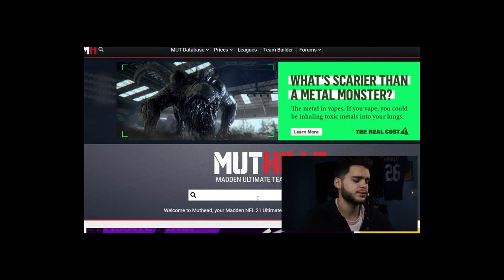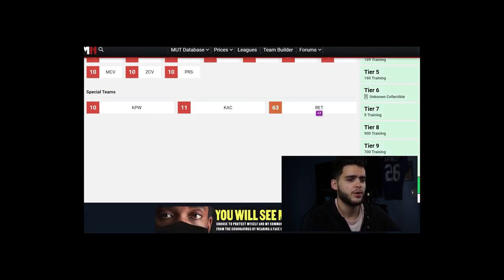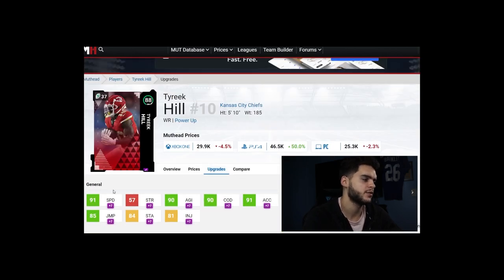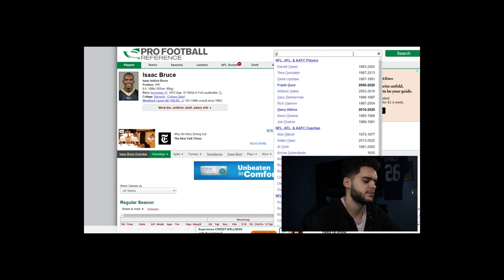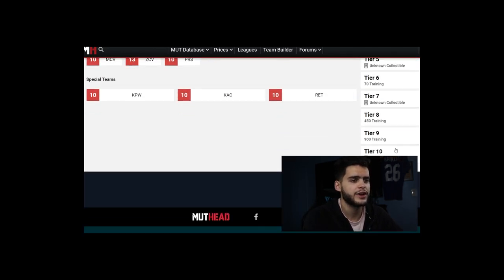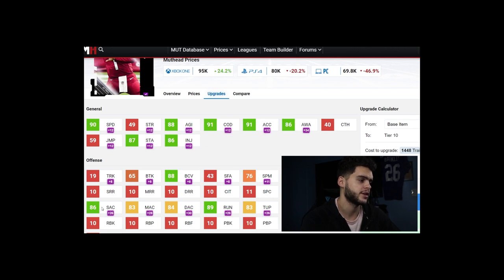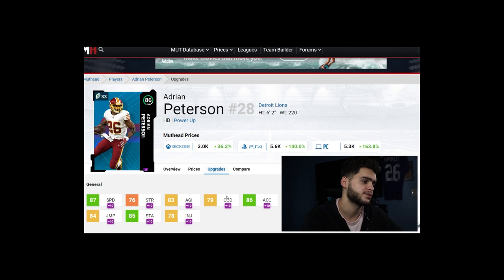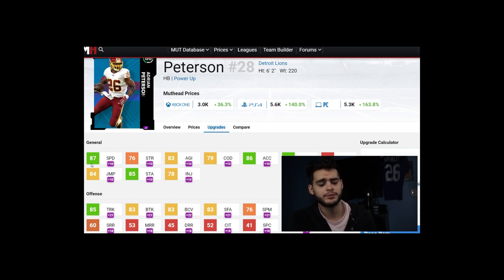INSANE 92 OVR LTD TOTW ADRIAN PETERSON! TOTW HERO KYLER MURRAY! TOTW WEEK 6 PREDICTIONS | MADDEN 21